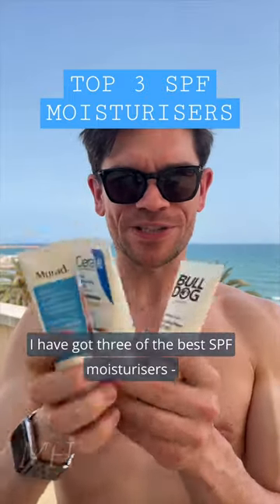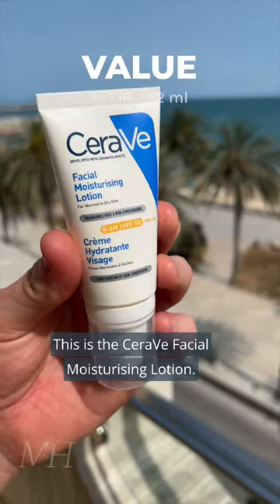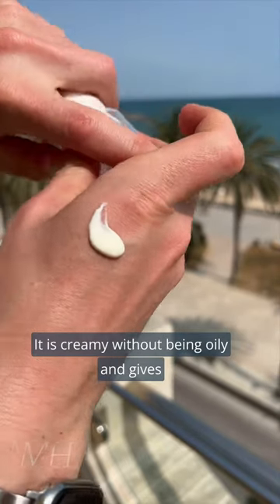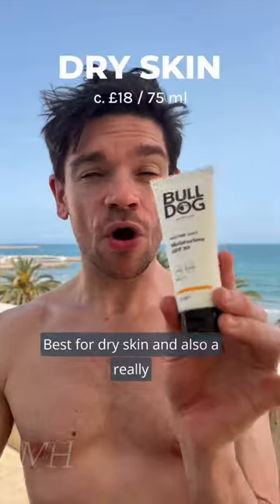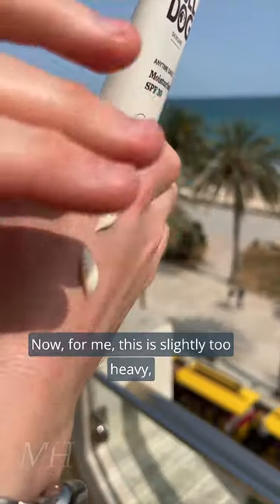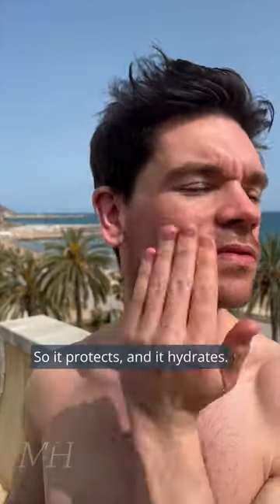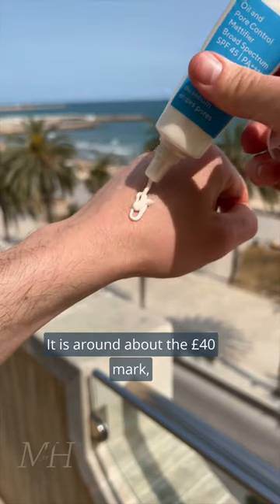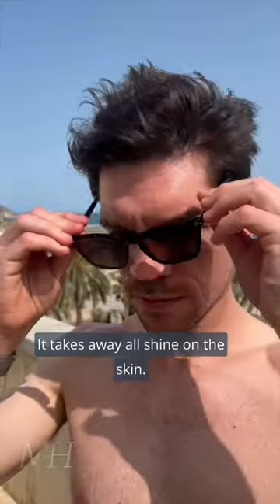Top 3 SPF Moisturisers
The best SPF moisturisers. Best for value; dry skin; and oily skin.